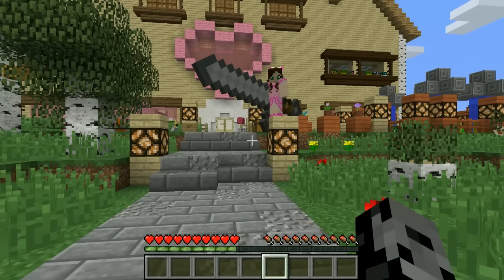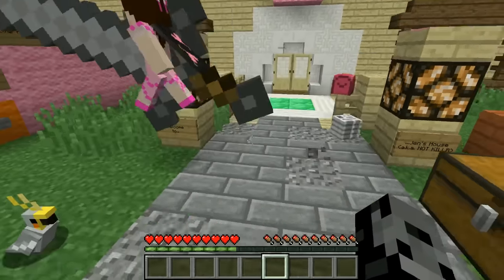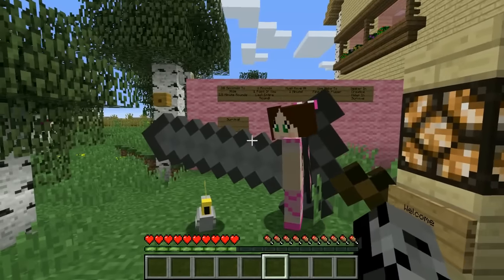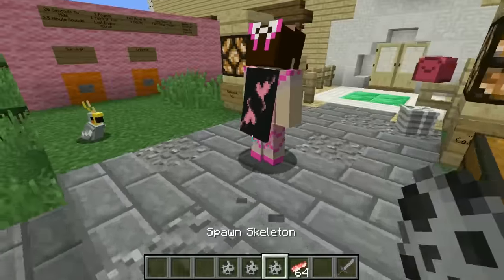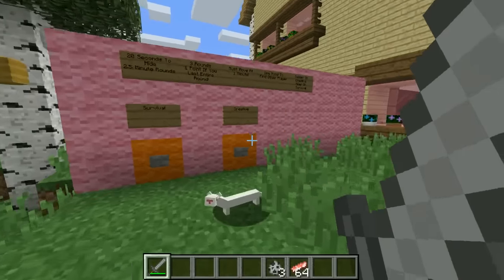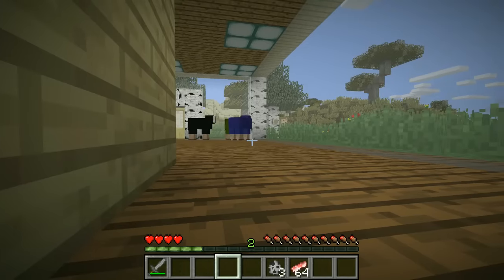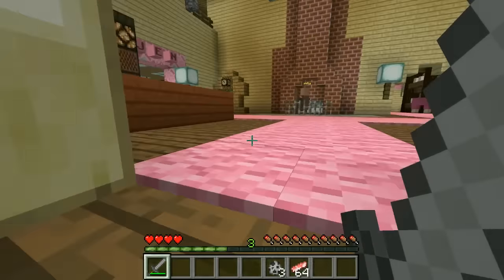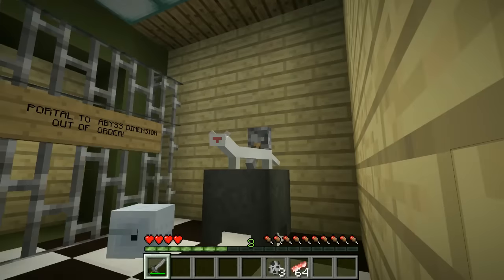Minecraft: FERRETS HIDE AND SEEK!! - Morph Hide And Seek - Modded Mini-Game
We are playing Morph Hide and Seek as ferrets!

RULES
- 3 Rounds Each, 20 Seconds To Hide
- Seeker In Creative Mod & Hider In Survival
- 2.5 Minute Rounds
- At 1 Minute You MUST start moving
- 1 Point Per Round

In this Ferrets Morph Hide and Seek Modded Mini-Game:
We are hiding while morphed into ferrets on this Jen's House map!